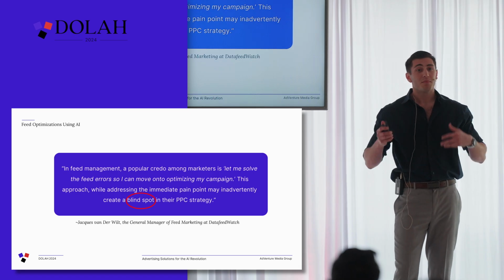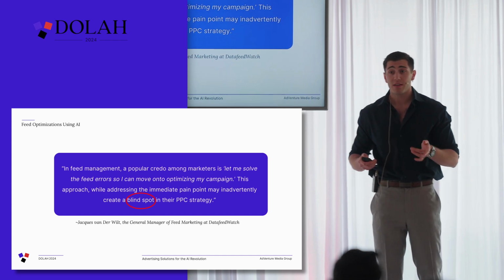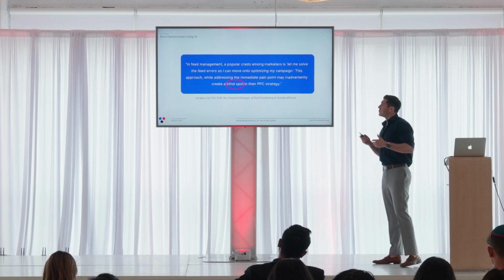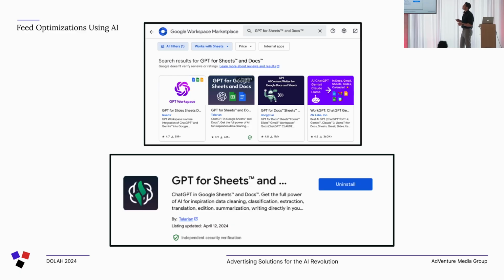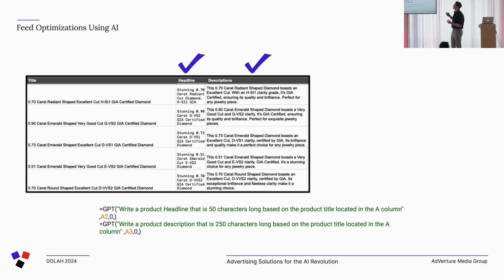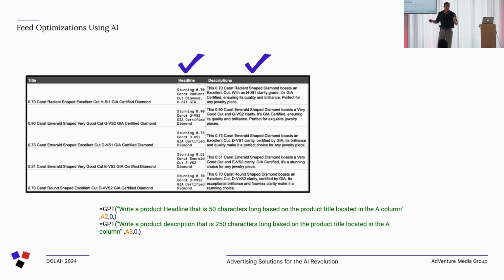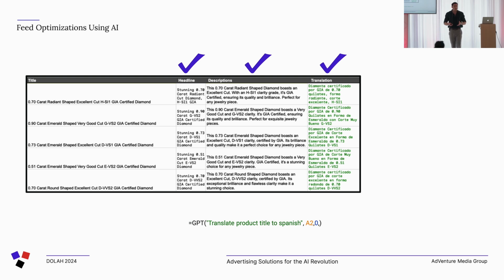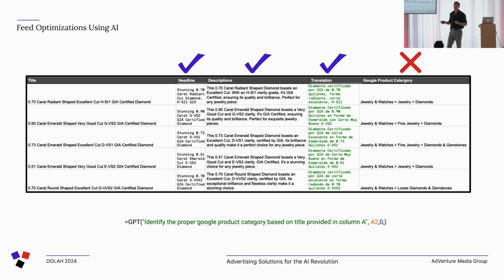Learn Feed Optimization Tactics with AI from Daniel Hazan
Daniel shares his expert insights on the practical applications of AI in feed optimization, emphasizing the importance of leveraging AI tools to manage extensive data efficiently. Whether you're a digital marketer, e-commerce manager, or business owner, this presentation will equip you with the knowledge to optimize your feeds like never before.

Questions Answered in This Video:

- How can AI streamline feed optimization tasks?
- What are the key benefits of AI in handling large product datasets?
- How do you ensure accurate feed data with AI?
- What are common pitfalls in AI-powered feed optimization?
- How can feed optimization boost your overall marketing performance?